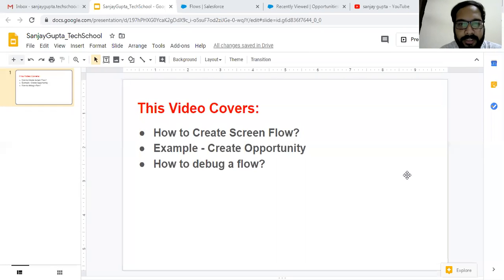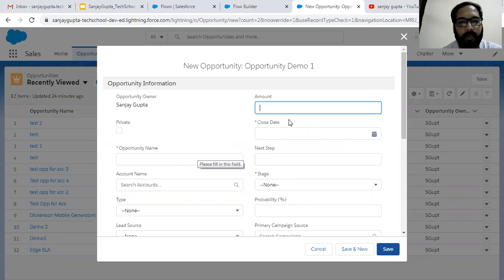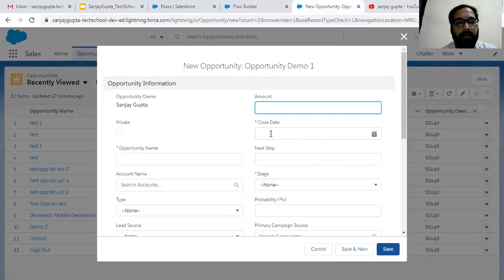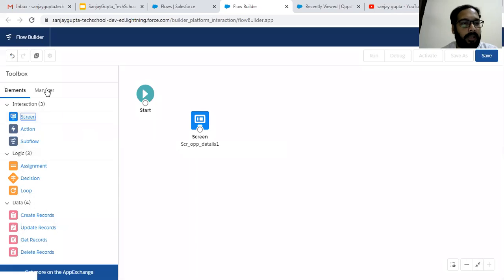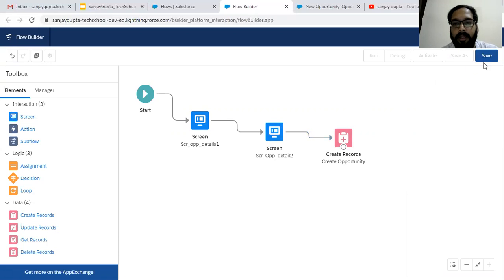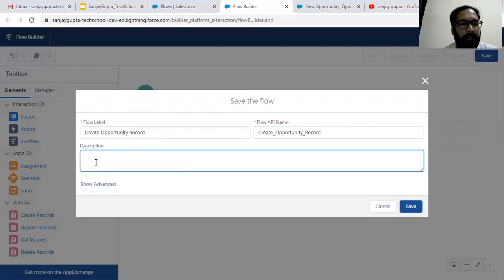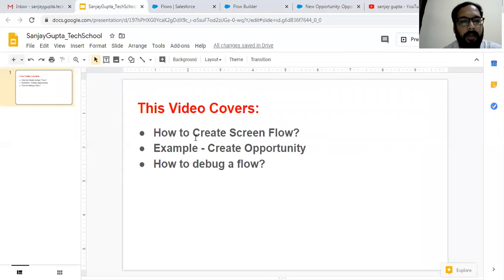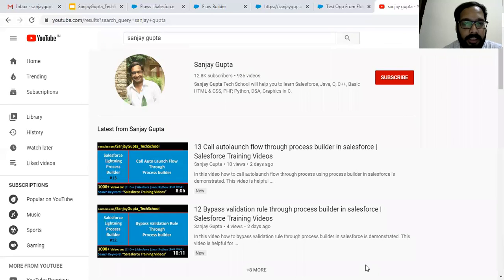01 Create Screen Flow and Debug a Flow in Salesforce Lightning | Salesforce Training Video Series